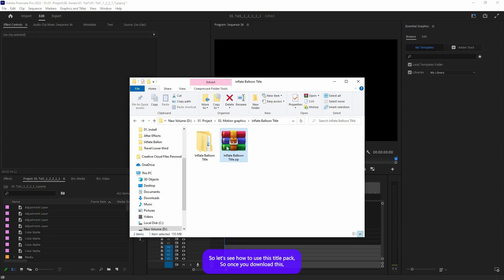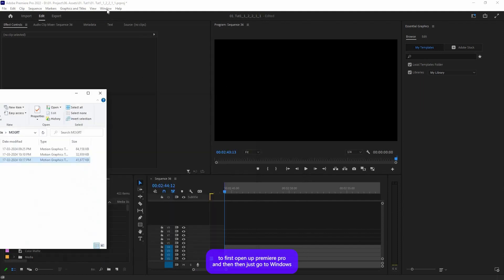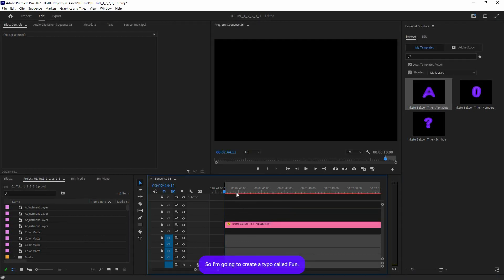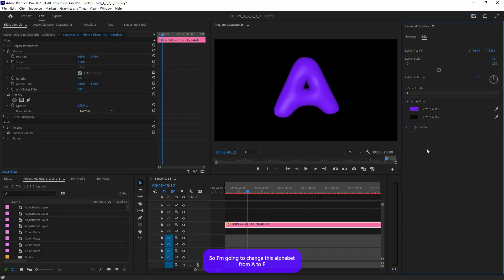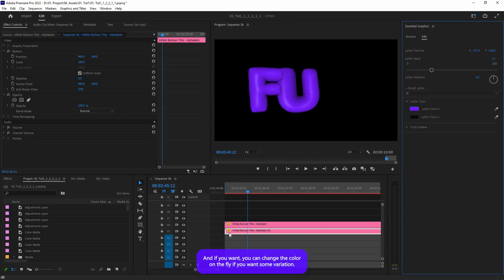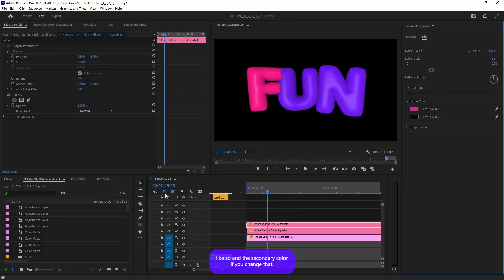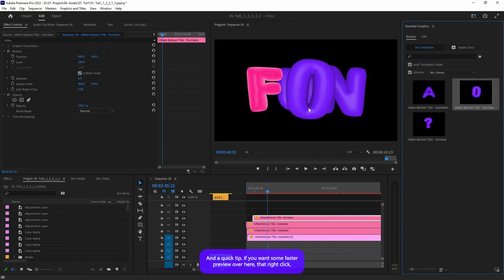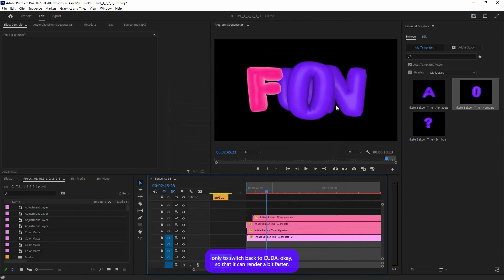TUTORIAL | Inflate Balloon Title: Premiere Pro template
Introducing "Inglate Balloon Title," a captivating title tool designed to elevate your projects with its mesmerizing 3D balloon inflate style. With a simple text input, watch your words come to life in a burst of creativity and flair. Whether you're crafting promotional videos, intros, or presentations, this tool adds an extra dimension of visual appeal, guaranteed to captivate your audience's attention. Say goodbye to mundane titles and hello to a dynamic, pop-style design that's sure to leave a lasting impression. Elevate your content with "Inglate Balloon Title" and watch your ideas soar to new heights.

SOFTWARE SUPPORT :
Premiere Pro CC 2021 or above

FEATURES
• RESOLUTION : 1920x1080 (30FPS)
• LOWER THIRDS : 1 Title comp
• PLUG-INS : No plug-ins required
• TUTORIAL : Easy to understand video tutorial included

Not included:
1) Music is not included